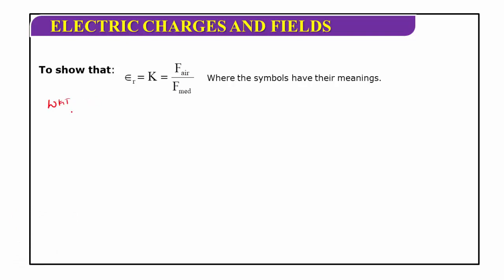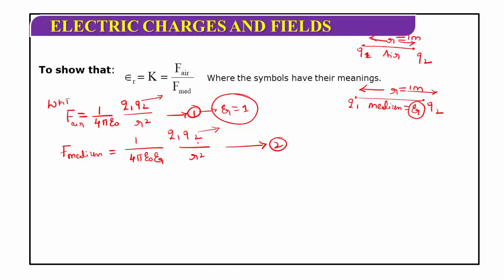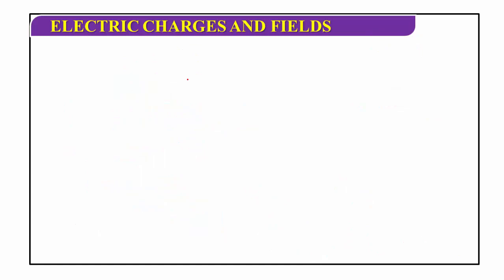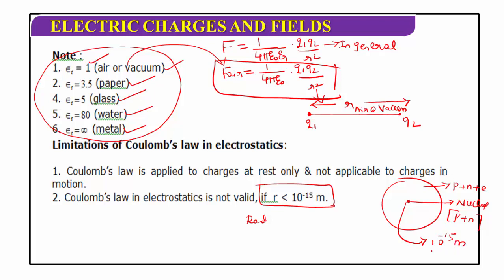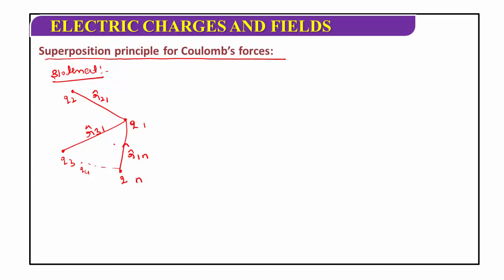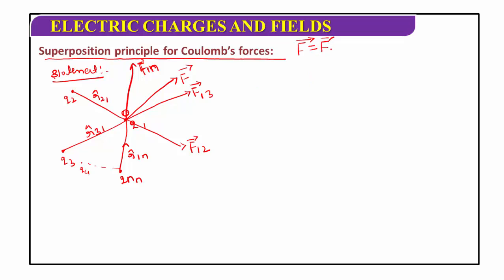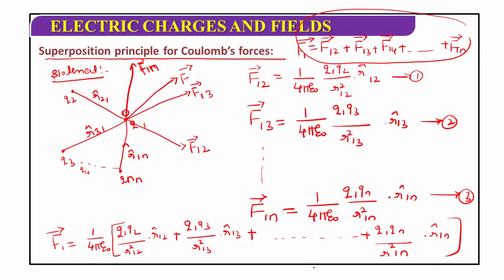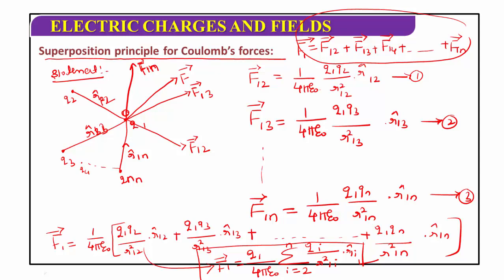NCERT CLASS 12 PHYSICS ELECTRIC CHARGES AND FIELDS PART-6